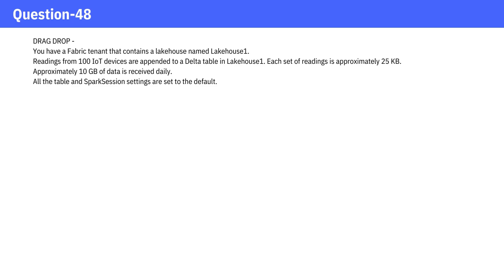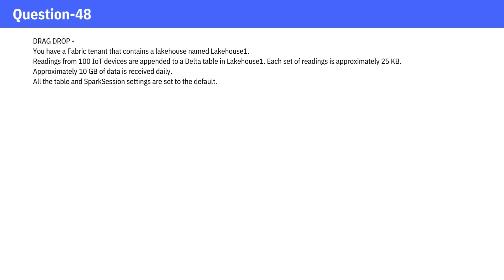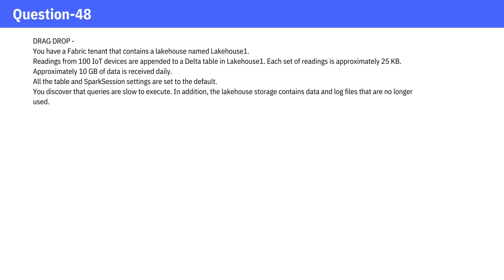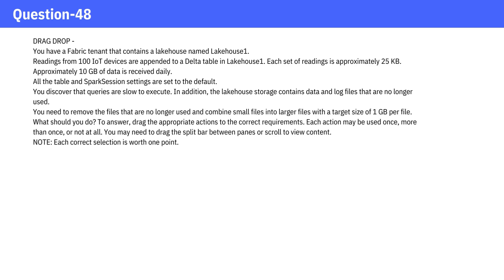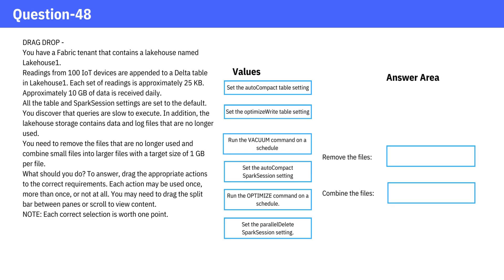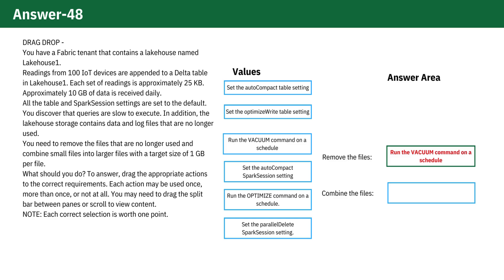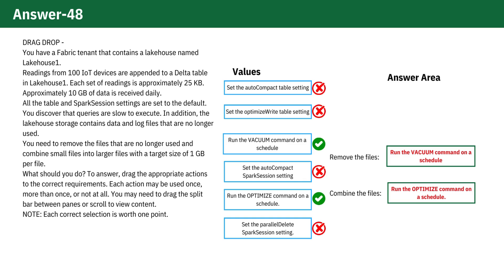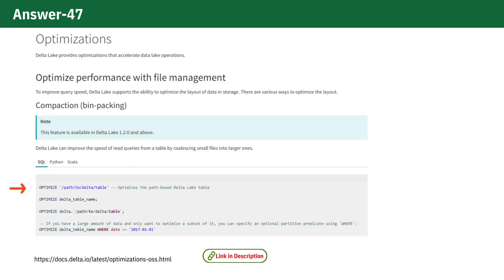DP-600 | Microsoft Fabric Analytics Engineer Associate Exam | Question-48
Question 48